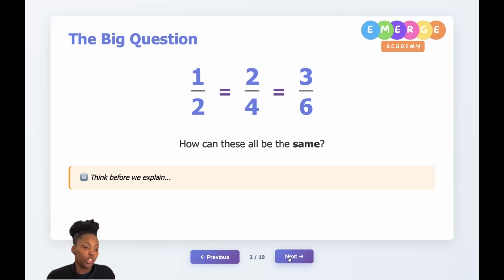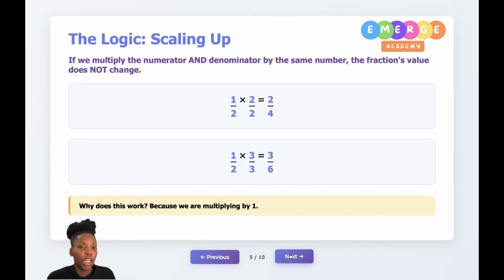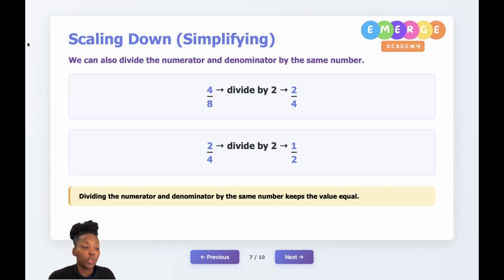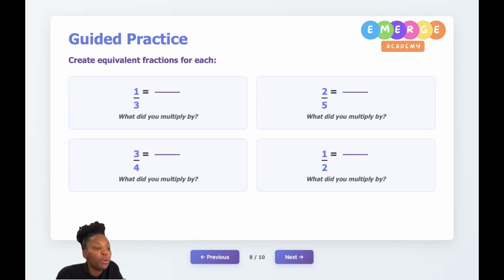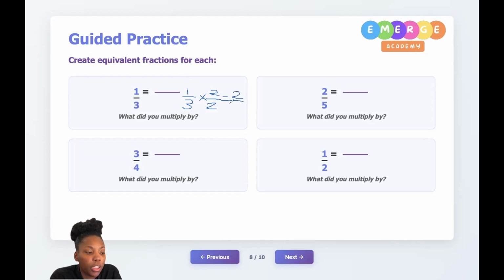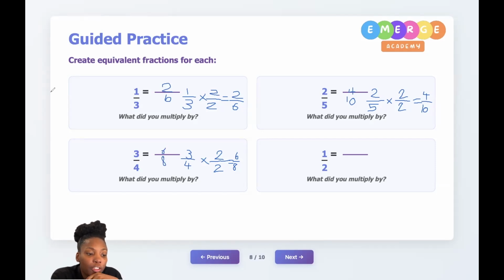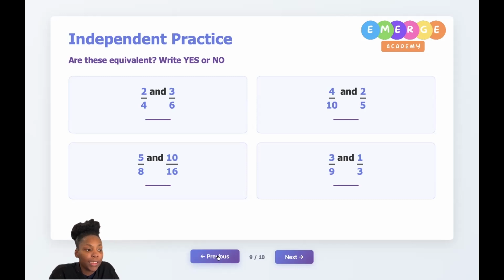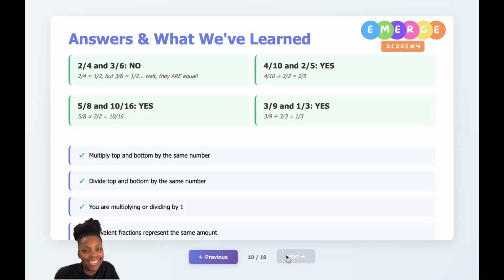How Do You Find Equivalent Fractions? | Why 1/2 = 2/4 | Fractions Made Easy | 4th & 5th Grade Math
Perfect for homeschool families and 4th–5th grade math support.

In this lesson, we explain “How to find equivalent Fractions” in a clear, step-by-step way that helps students actually understand the logic behind fractions.

Today’s Lesson:
00:00 - Intro
00:47 - Why Can Fractions Look Different but Mean the Same Thing?
02:09 - Scaling Up
03:22 - Scaling Down
04:28 - Guided Practice
07:11 - Independent Practice
08:21 - Lesson Recap

This lesson is perfect for:
• 4th Grade math
• 5th Grade math
• Homeschool math curriculum
• Parents helping with homework
• Students who struggle with fractions

If you're looking for:
equivalent fractions explained
adding fractions with unlike denominators
fractions decimals percentages explained
4th grade fractions help